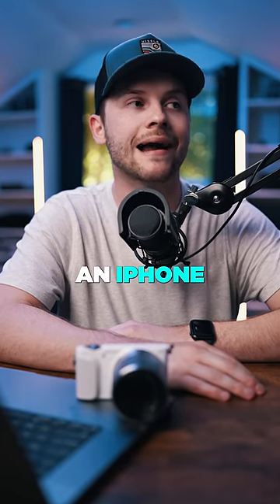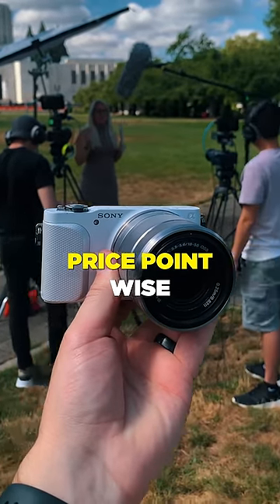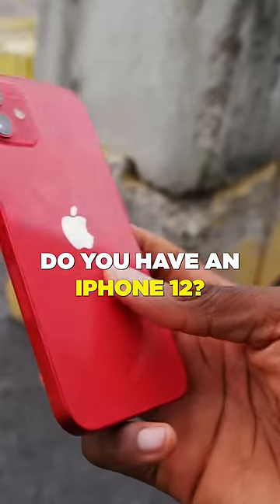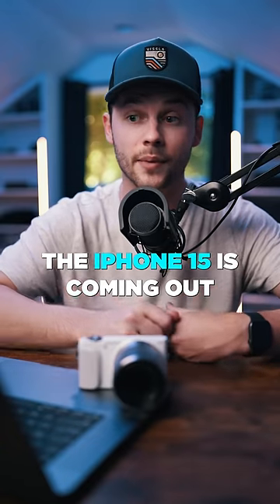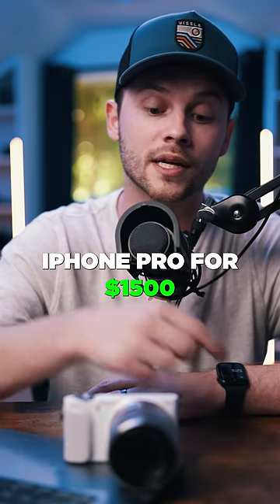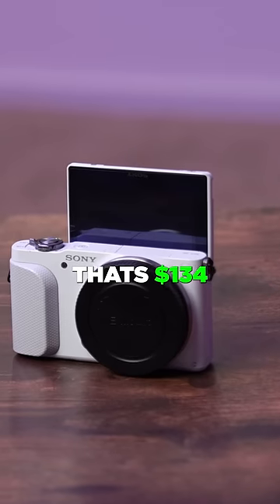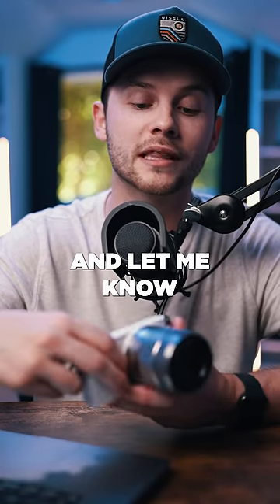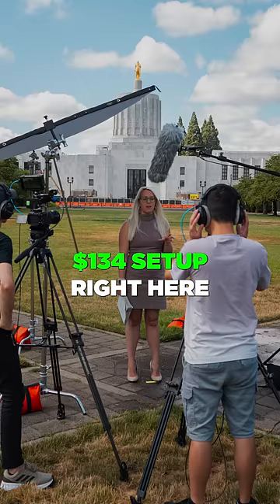This $69 camera is BETTER than a $1,500 iPhone!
There are so many reasons why I would choose this NEX-3N over an iPhone for professional and personal photography purposes.

10 Great Cameras for Video Production